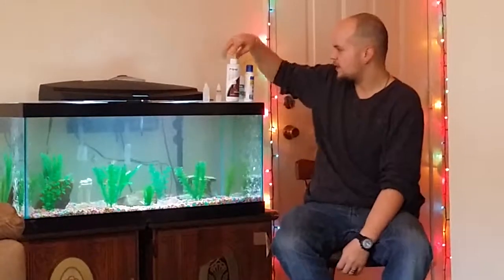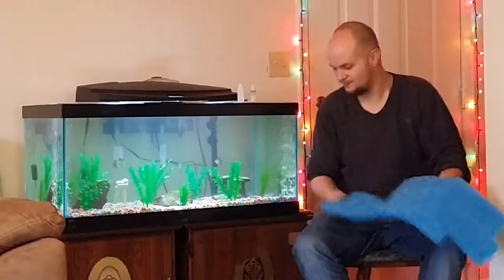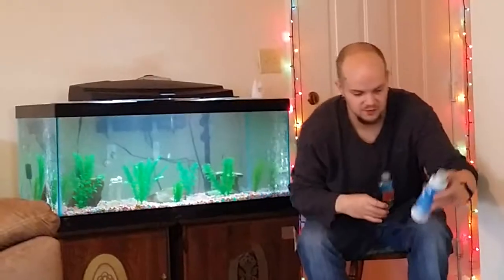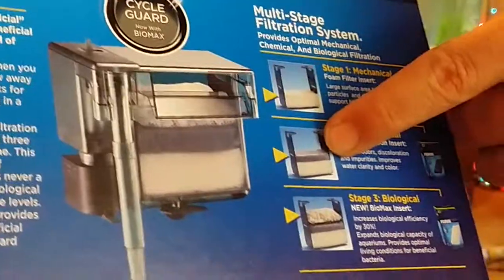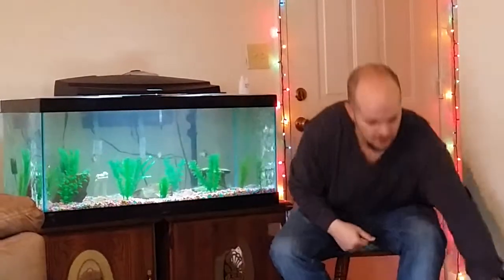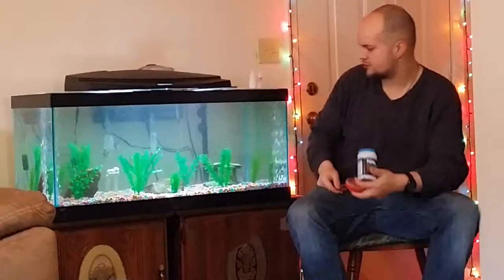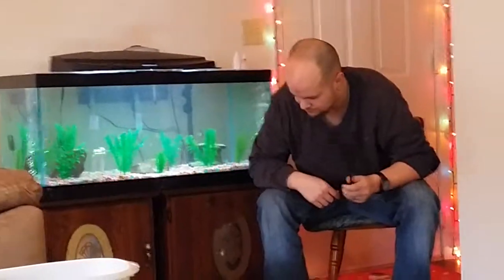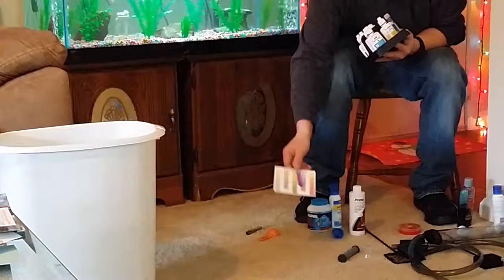What is needed to start and maintain an aquarium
This is a video going over all the essentials from chemicals for the water to what food you should feed them to bring out their colors how to quick cycle and all the filter material needed.